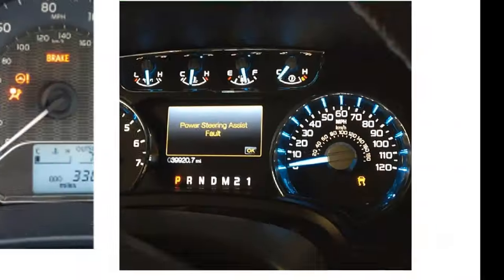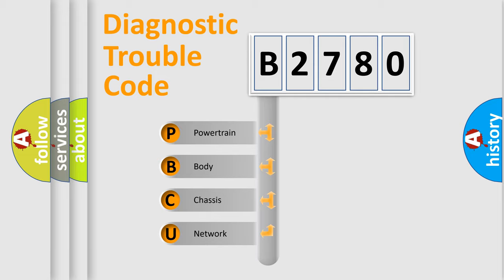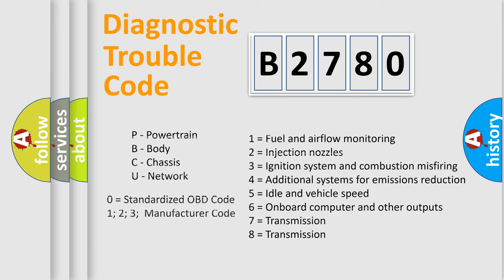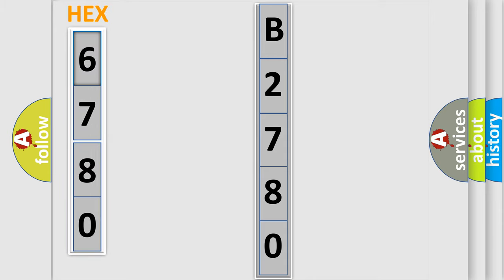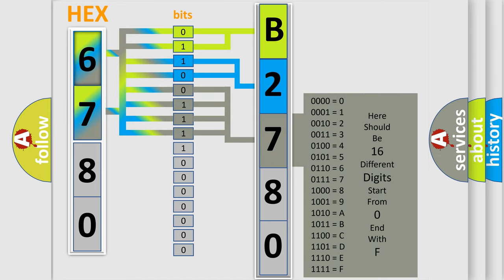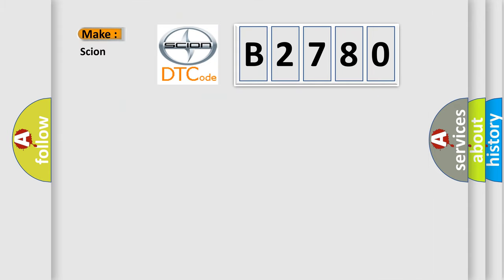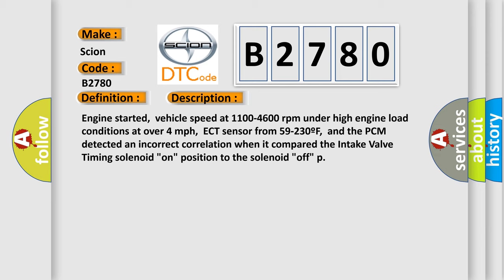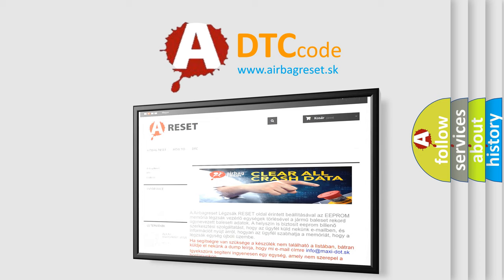DTC Scion B2780 Short Explanation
Contents:
0:21 Basic DTC analysis according to OBD2 protocol standard.
1:48 Insight into programming
2:58 A diagnostically understandable description of the Diagnostic Trouble Code
3:05 Basic error definition

Make:
Scion
Code:
B2780
Definition:
Intake Valve Timing Control Performance
Description:
Engine started,vehicle speed at 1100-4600 rpm under high engine load conditions at over 4 mph,ECT sensor from 59-230ºF,and the PCM detected an incorrect correlation when it compared the Intake Valve Timing solenoid "on" position to the solenoid "off" p
Cause:
Intake valve timing control position sensor or its circuit is openIntake valve timing position control sensor is damaged or failedSignal pickup portion of camshaft is contaminated with debris